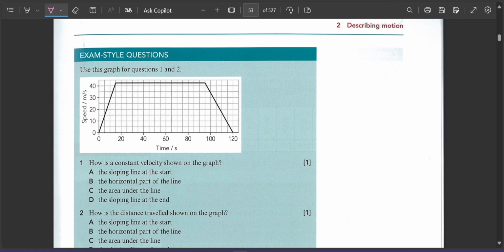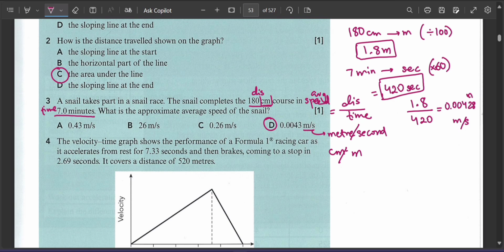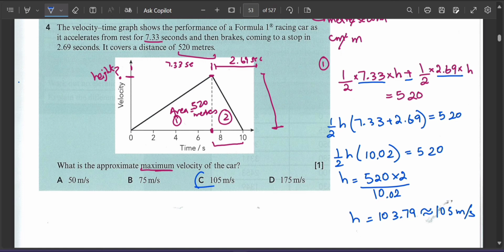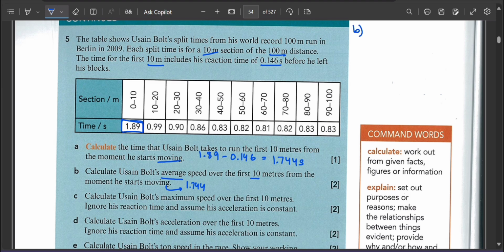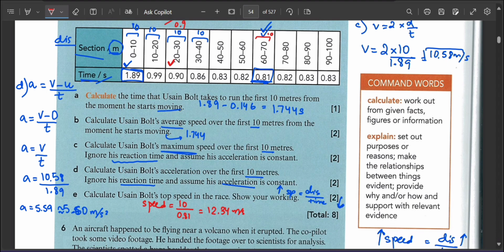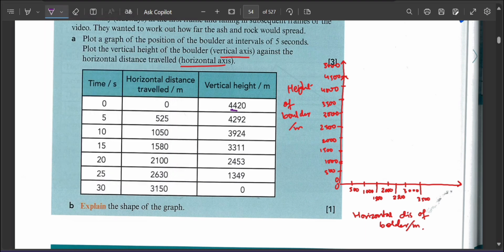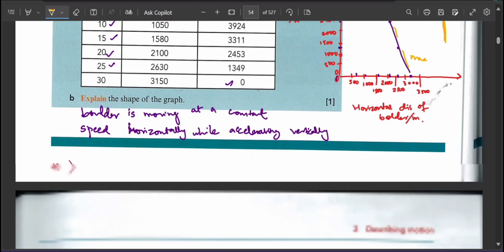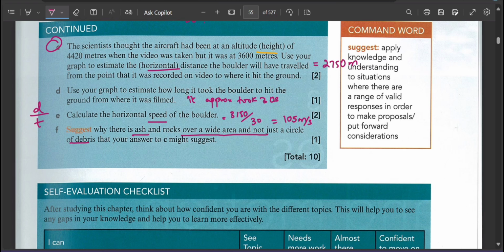Exam Style Questions | Ch 2 | Describing Motion | IGCSE Physics (0625)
I'm using Cambridge IGCSE Cambridge Coursebook David Sang, Third Edition for reference. We will be covering the entire course of Physics from here.